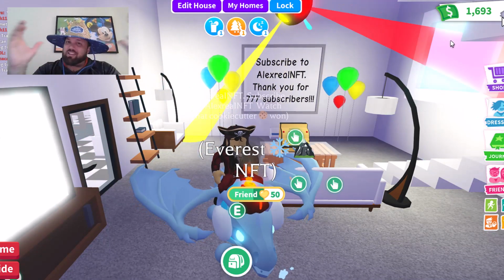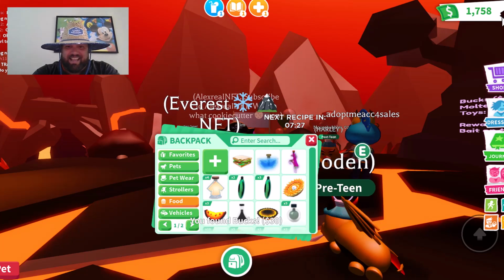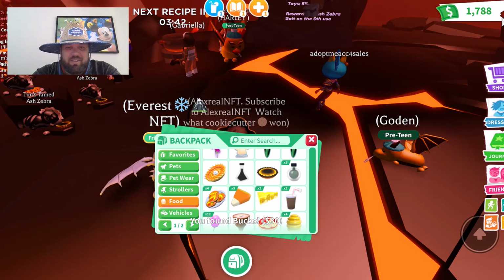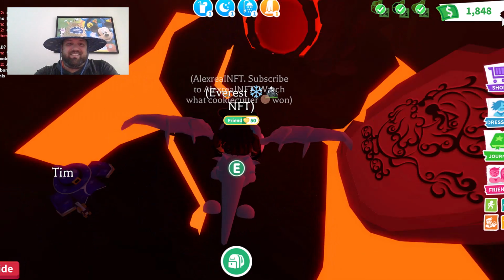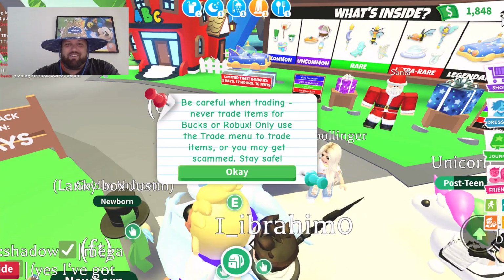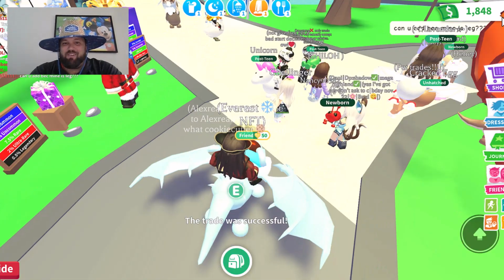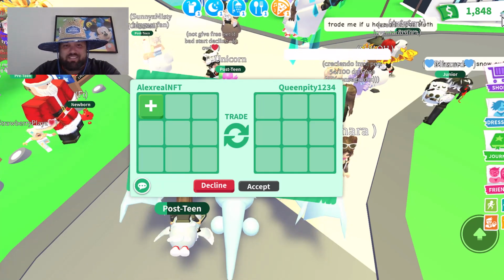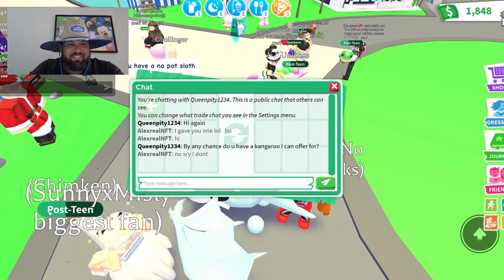A secret and a celebration (adoptme)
In this episode of alexrealnft playadoptme I celebrate hitting 777 subscribers and I also show the secert section of the fire dimension. I also toss camp fire cookies, @CookieCutter was this planned by you. Take you all throught the process of getting a flame Zebra bait and clear up the ash zebra bait.

Wow I also giveaway a few legendary pets. join the offical group AlexrealNFT crew